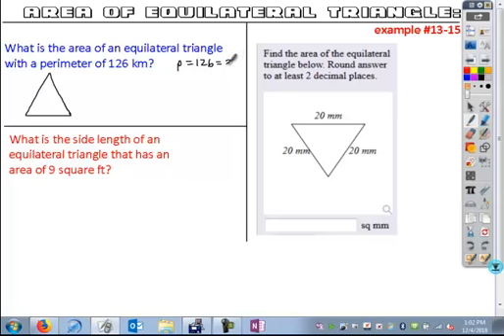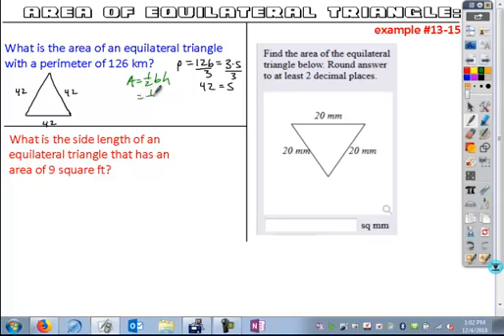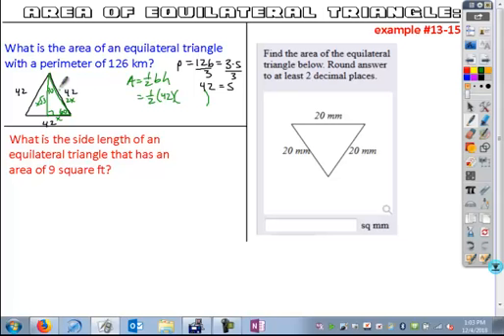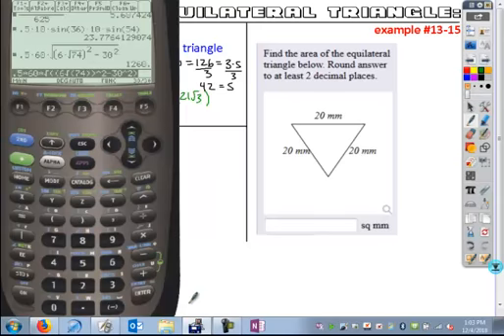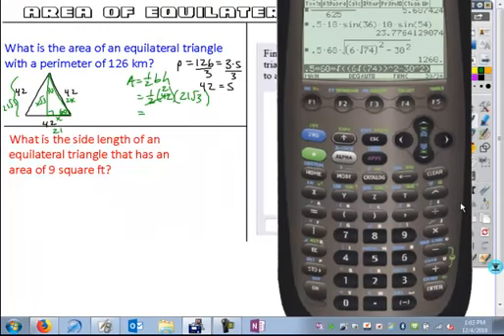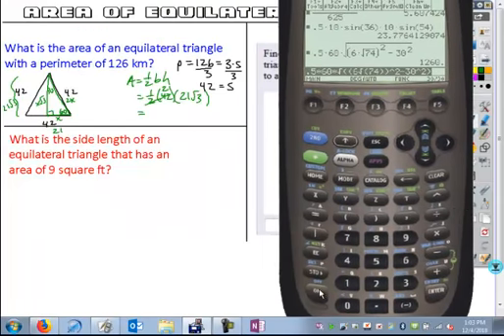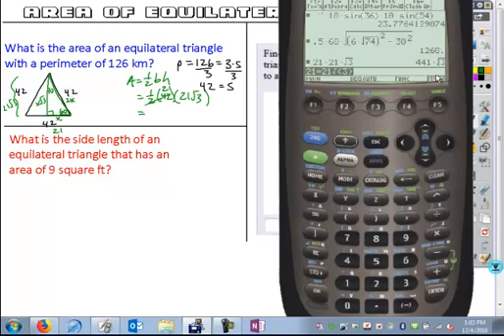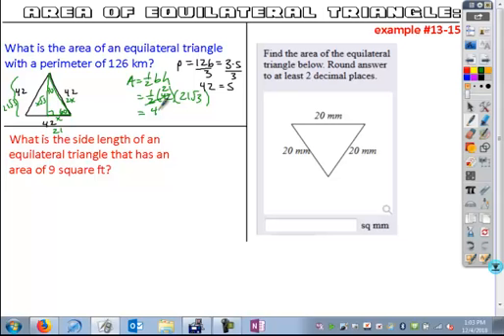5 5 13 geoHW